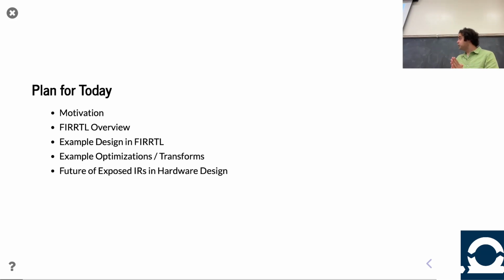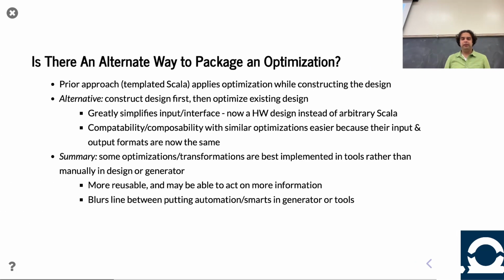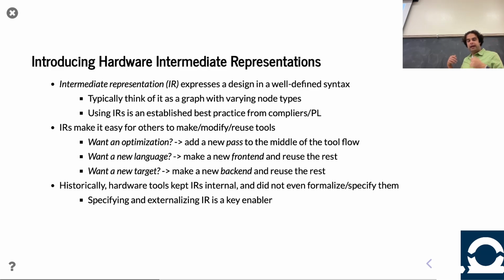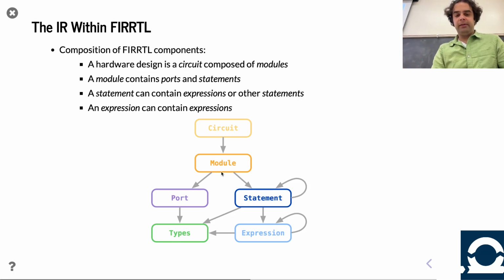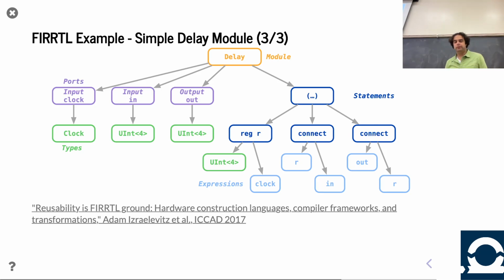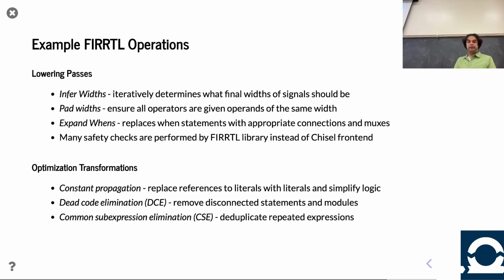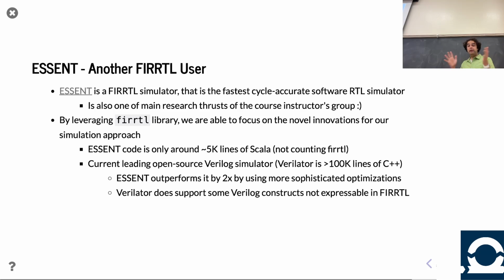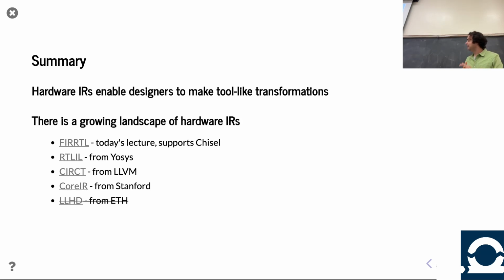Lecture 21 - Hardware IRs